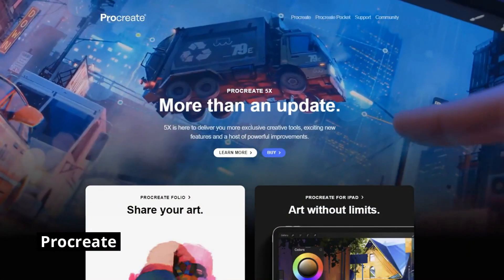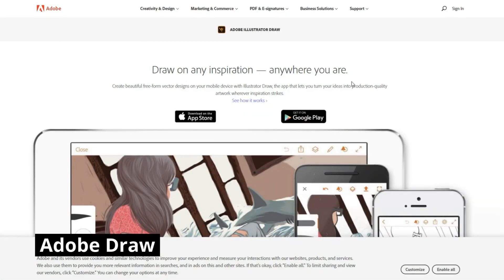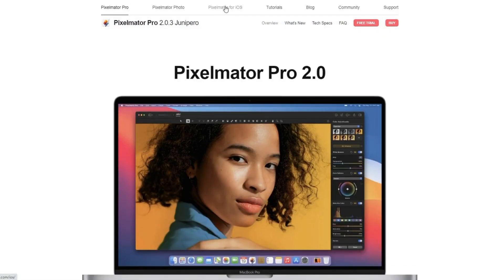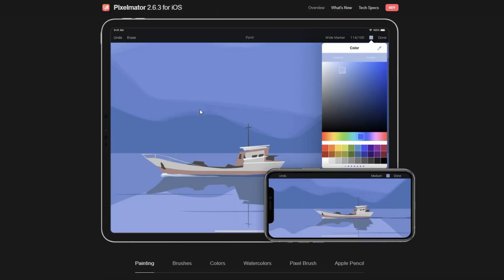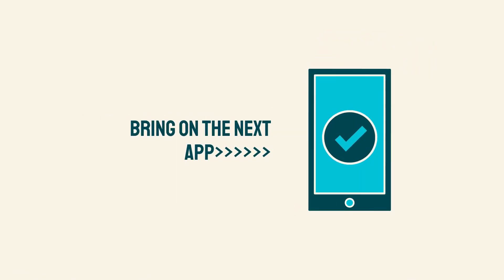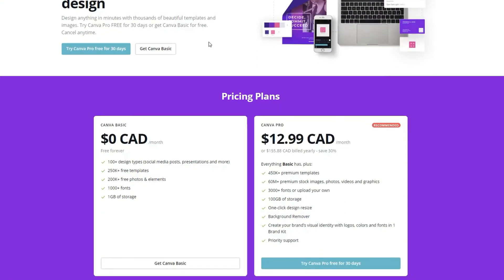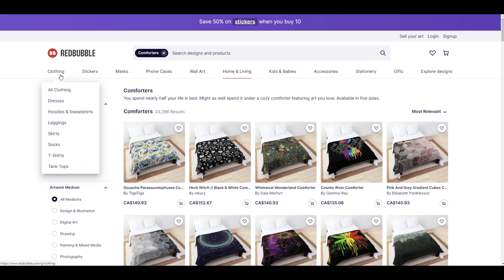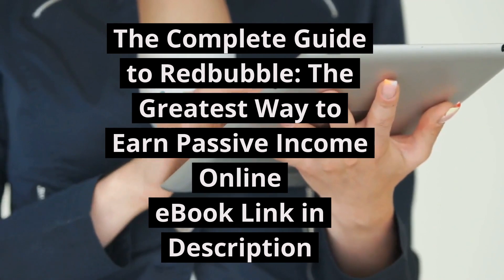Redbubble Best Design Drawing Photography Apps for iPad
Redbubble Best Design Apps for iPad, my update of what apps I am using to create design for Redbubble.